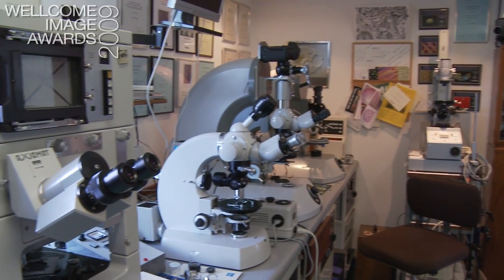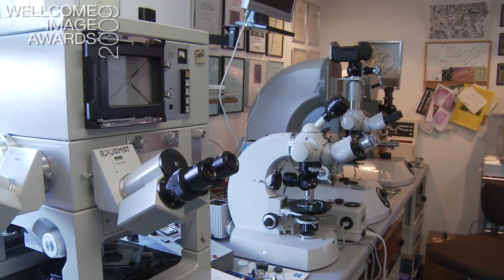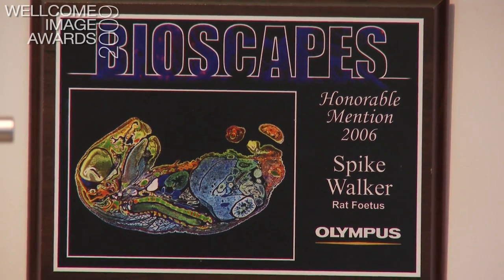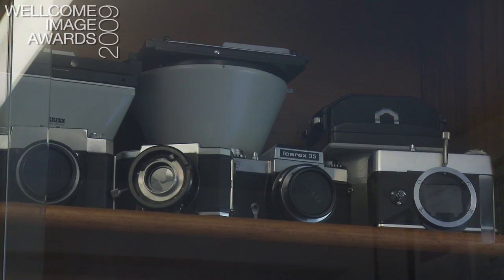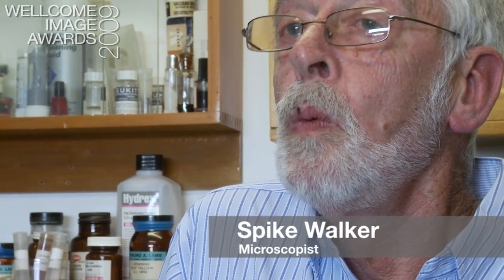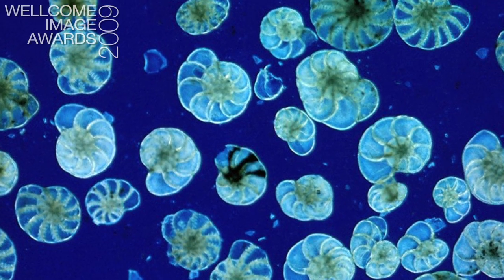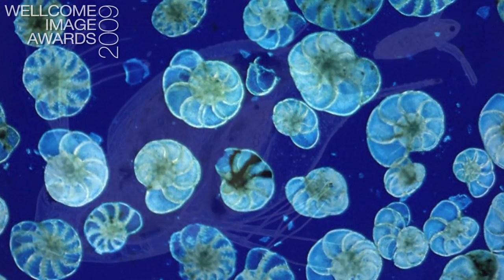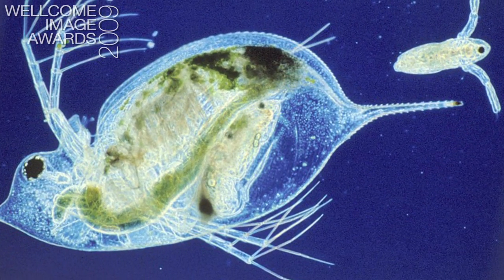Light microscopy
The light microscope is a common and widely used tool that has been used to look at biological samples for many years and is still very much in use today. In this video, Spike Walker shows us how light microscopes work, and how he uses them to create his incredible award winning images.